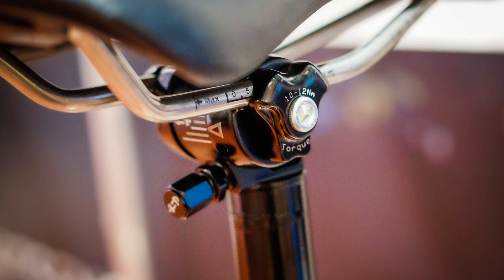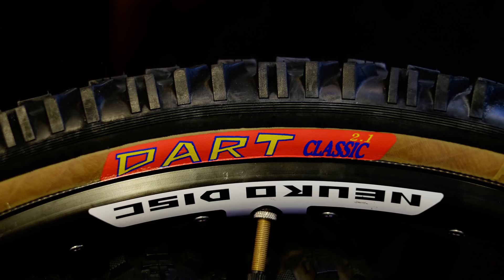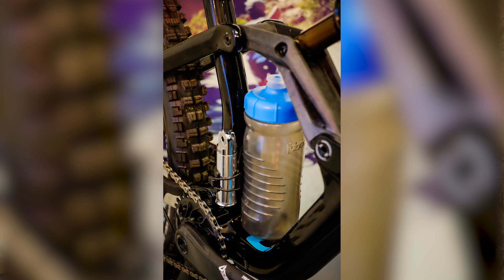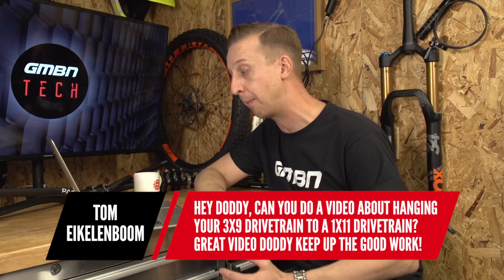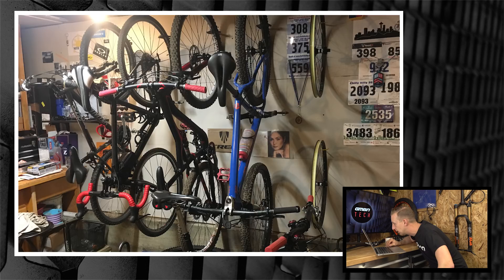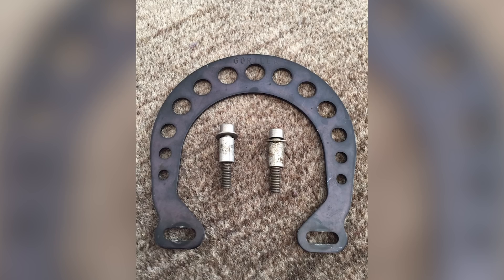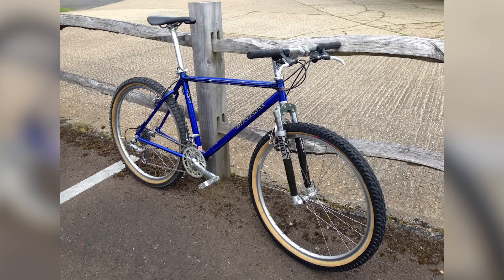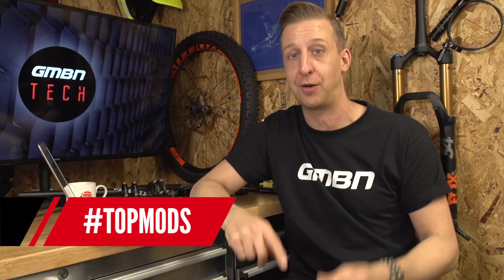The Latest Mountain Bike Tech Products & News! | GMBN Tech Show Ep.4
It's time for your next weekly instalment of all things mountain bike tech! There's a new set of wheels and components from Nukeproof, the Atherton's are running loads of different components this year, Panaracer are re-releasing tyres from the 90's (Tan walls and all!) and Tyler MacCaul is saluting freeride's past with a throwback Bomber paint job on his Fox 40's.

We've also got some bits and pieces from the Core bike show in Silverstone as well as some of your great retro tech and some awesome bike caves!

If you'd like to contribute captions and video info in your language, here's the link 👍